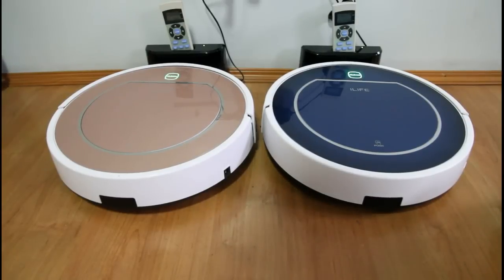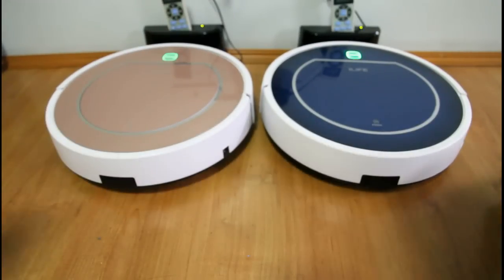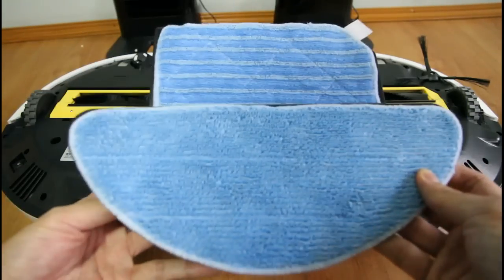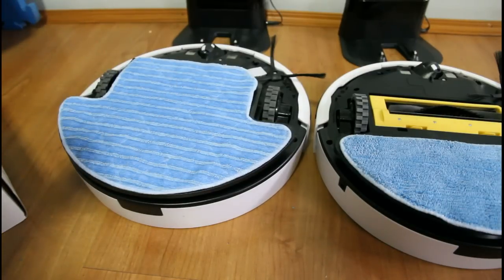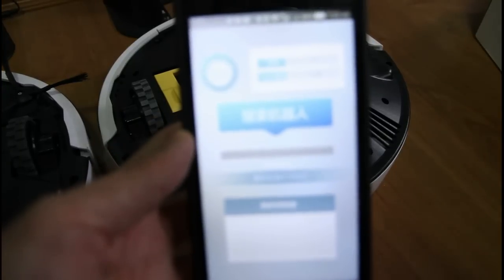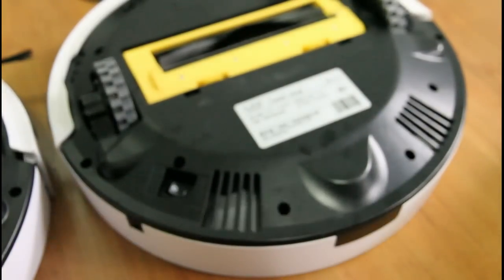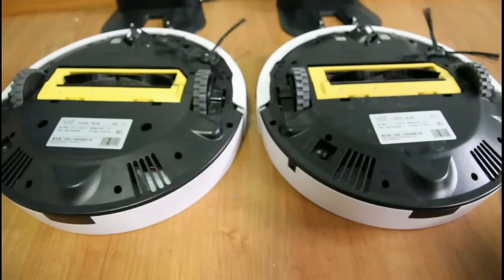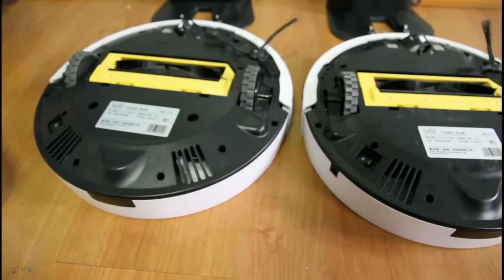ILIFE V7 vs V7S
I compare the features of the ILIFE V7 and V7S mainly the features and what's included inside the box.

The biggest difference of the two would be the wet mopping capability of the V7S which the V7 does not have but you can use the V7 to vacuum and dry mop at the same time.

Basically, both of these two robots have the same navigation pattern since each is equipped with the same algorithm.

Check price

ILIFE has since unveiled an upgraded version of the V7S called the V7S Pro. It retains all of the features and both will have the same cleaning performance.

The biggest difference would be the water tank inside the V7S Pro that is now equipped with a valve that regulates the flow of water.

Both of these come with a microfiber mop that allows you to mop but the V7 does not have a water tank while the V7S comes with one.

If you want to learn more about how it navigates please refer to these videos below...